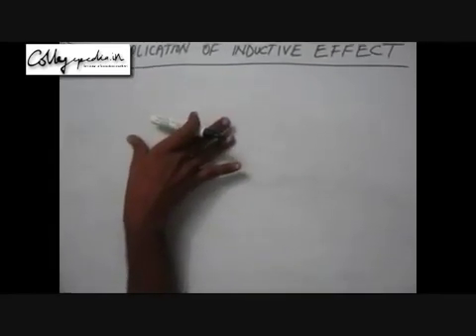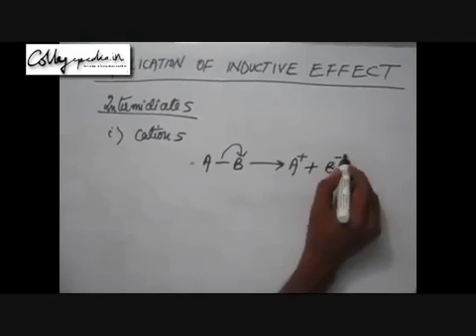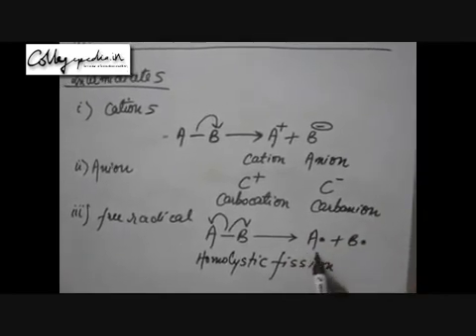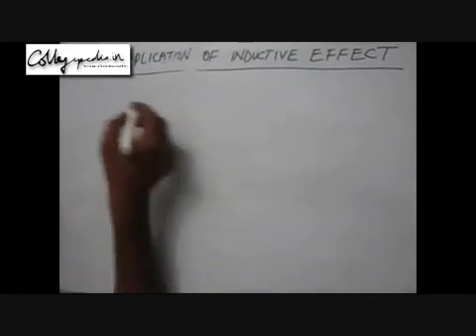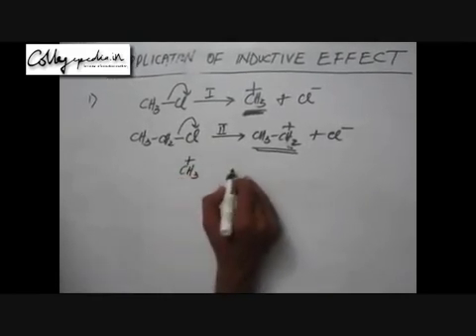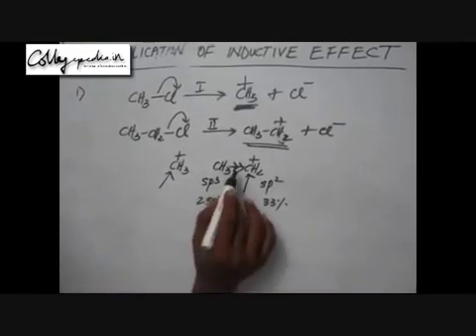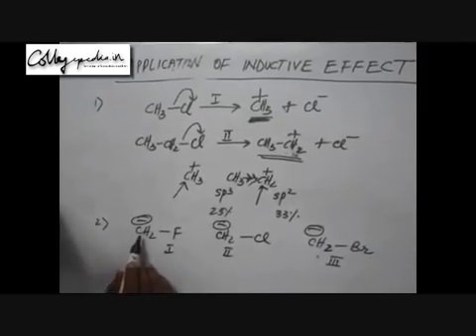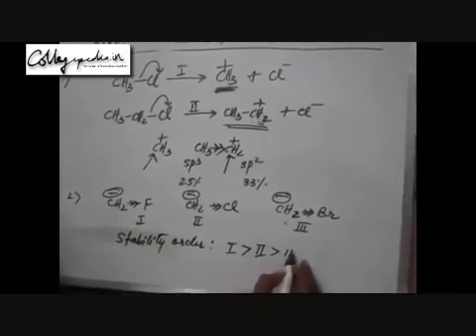Inductive Effect - Lecture 2 Organic Chemistry IIT JEE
This is the lecture for  understanding Inductive effect, Organic Chemistry for preparing for  JEE, BITS and other engineering exams. The lectures are taught by IITians themselves to help the aspirants. Collegepedia.in is uploading these lectures to help students learn in a better way. Visit collegepedia.in . We are on facebook and twitter as well.